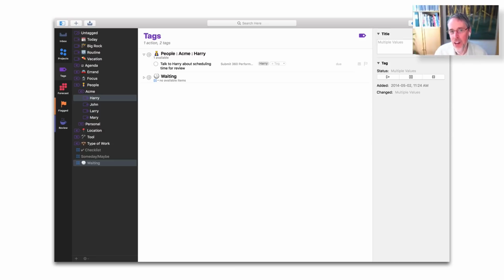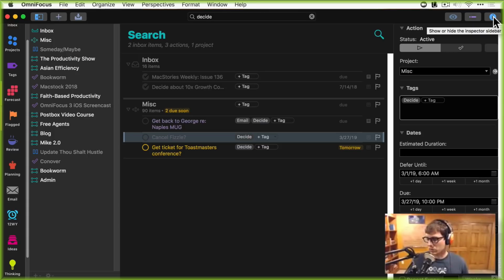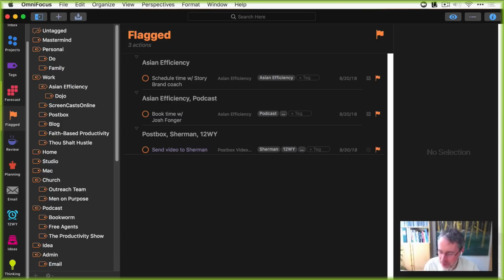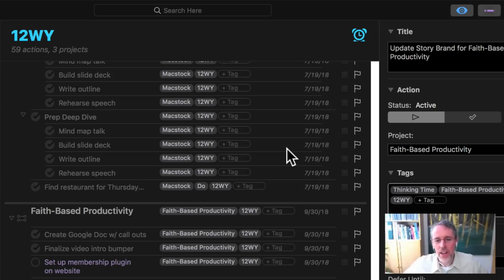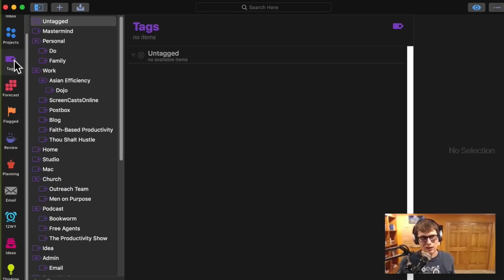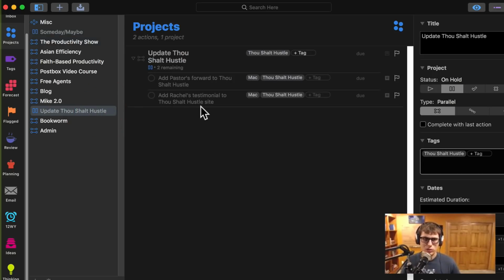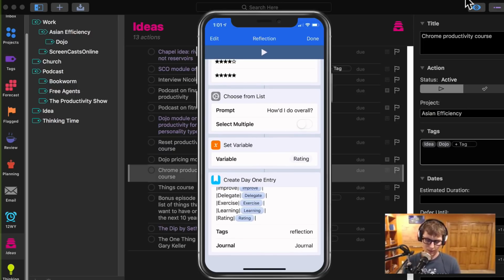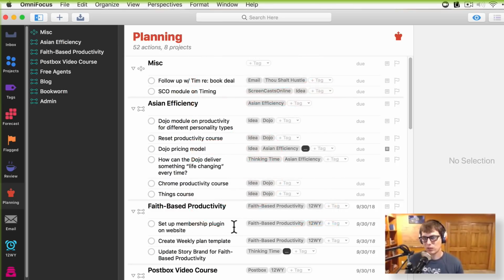OmniFocus Workflows with Mike Schmitz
Mike Schmitz took centre stage on Learn OmniFocus LIVE to share details of how he uses OmniFocus 3 for Mac (beta), OmniFocus 3 for iOS, and complementary apps to manage his multifaceted life.

He emphasized the many ways that OmniFocus 3 tags are helping him bring simplicity and flexibility to his system.

He also talked about the benefits that he derives from using good-old-fashioned pen and paper and the strategies he employs to make sure that his purpose and values are consistently front and centre.

ABOUT MIKE SCHMITZ

Mike Schmitz is an Apple fanboy, coffee snob, and productivity junkie who enjoys helping people make the most of their time, attention, energy, and focus.

He's a product director at Asian Efficiency and a regular contributor to ScreenCastsOnline. He’s also the author of the book Though Shalt Hussle and hosts The Productivity Show, Bookworm, and Free Agents podcasts.